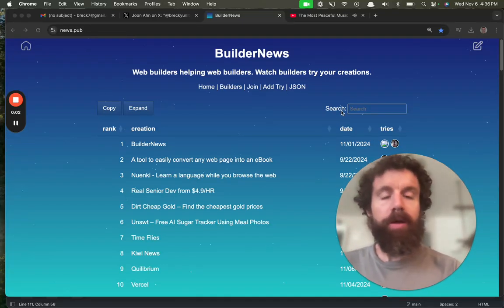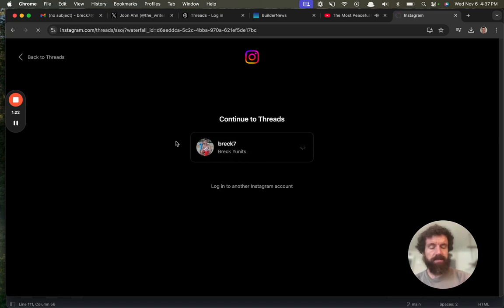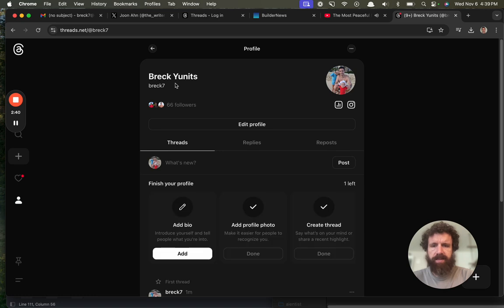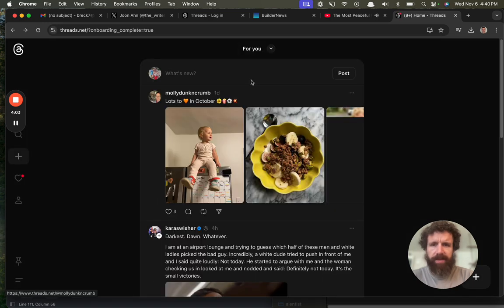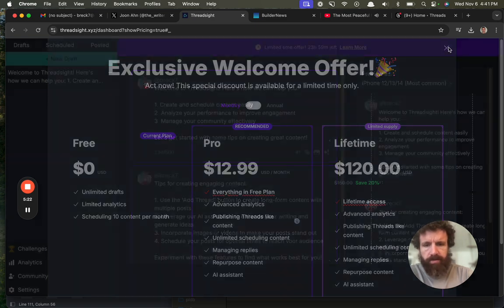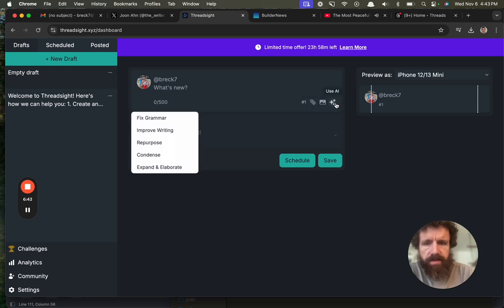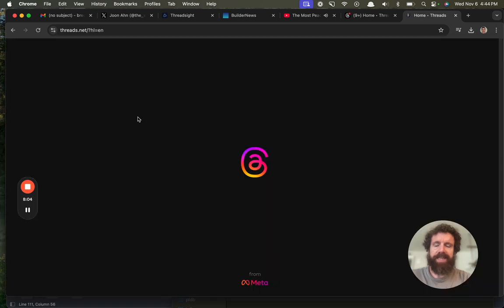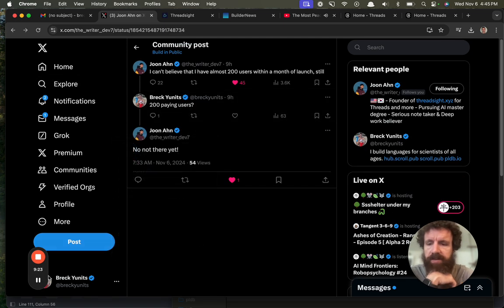Trying Threadsite xyz 🧵